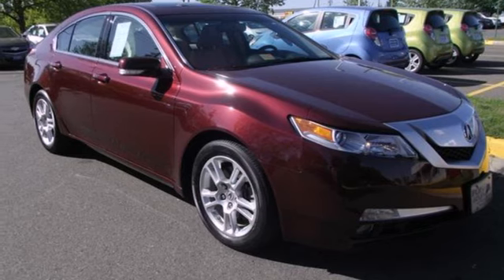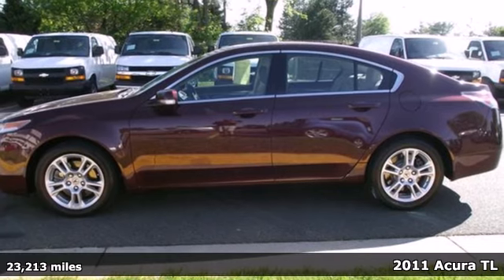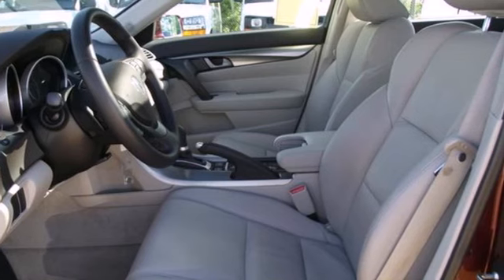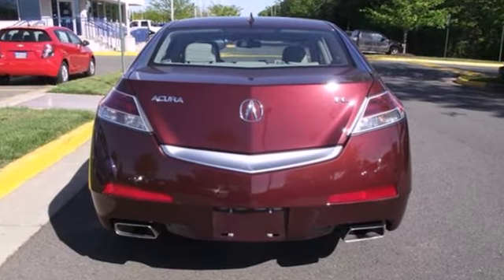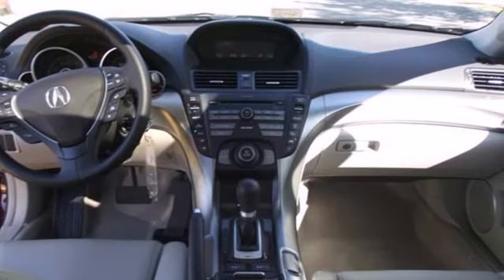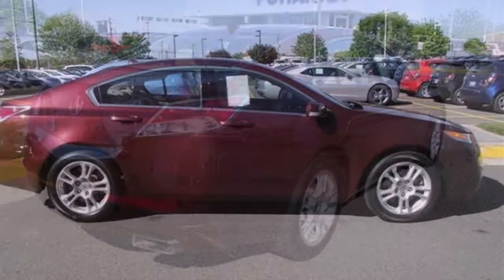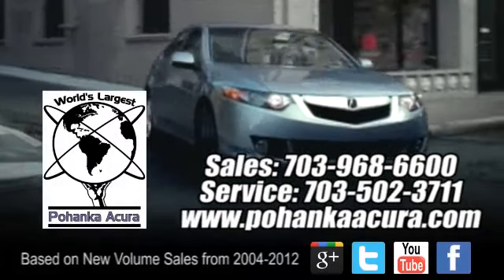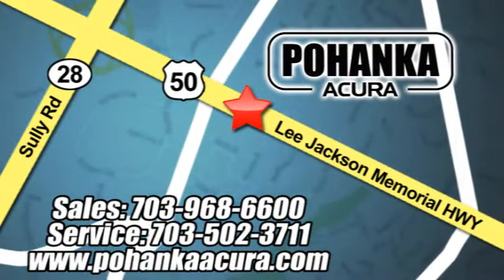2011 Acura TL Chantilly-Fairfax-VA Washington-DC, MD ADH505947S - SOLD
Year: 2011
Make: Acura
Model: TL
Trim: Base
Engine: 3.5L V6 SOHC VTEC 24V
Transmission: 5-Speed Automatic
Color: Red
Interior: Parchment
Mileage: 23213
Stock #: ADH505947S
Acura Certified. Very stylish! Lots of Luxury! If you demand the best things in life, this outstanding 2011 Acura TL is the luxury car for you. Acura Certified Pre-Owned means you not only get the reassurance of a 12mo/12,000 mile limited warranty, but also up to a 7yr/100k mile powertrain warranty, a 150-point inspection/reconditioning, 24/7 roadside assistance, trip-interruption services, rental car benefits, Acura Concierge Service, and a complete CARFAX vehicle history report. Consumer Guide Premium Midsize Car Best Buy. The quality of this fantastic TL is sure to make it a favorite among our educated buyers.

Address:
13911 Lee Jackson Hwy